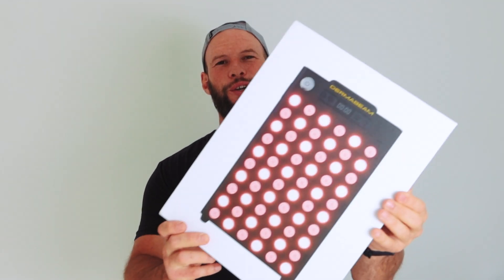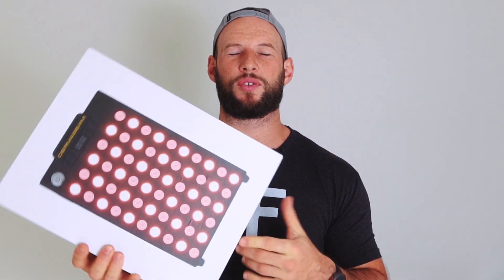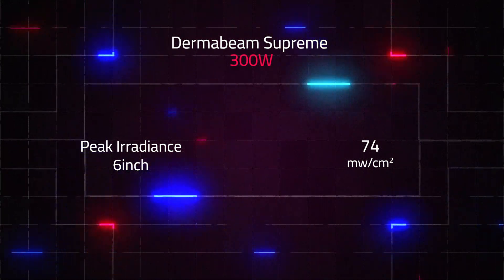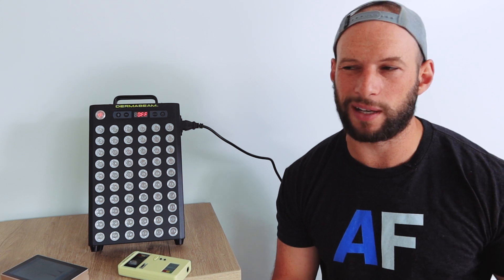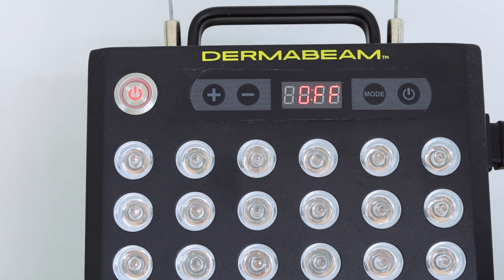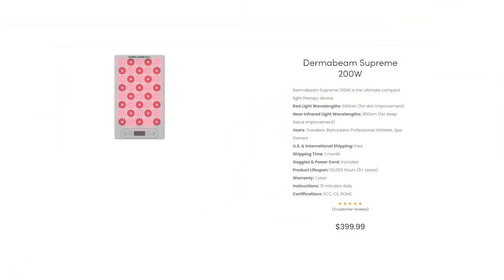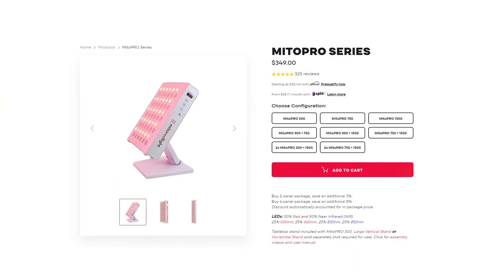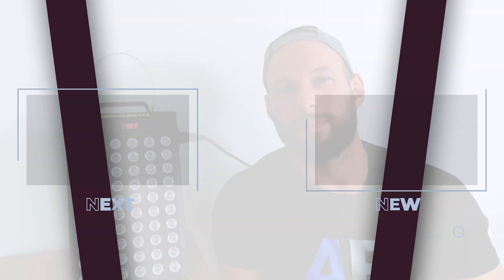DermaBeam 300W Review: Tabletop Red Light Therapy Panel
Is the DermaBeam 300W the ultimate tabletop red light panel? I review its build, wavelengths, founder's backstory, and how it stacks up against other compact red light therapy devices.

Some of my other red light therapy content::

✅ Full playlist of my 2022 body panel red light therapy comparison series with all episodes

So let's move towards my Derma Beam 300W review:

✅ I'm soon testing another product by Derma Beam, their Face Mask called the "Derma Beam Pro". Derma Beam also has other products in their range, such as face masks with collagen and other ingredients that indirectly enhance stem cell production and utilization
✅ Takashi Yanagi is the creator of the Derma Beam company - he suffered from acne and eczema, and founded Derma Beam as a solution to his problems. After using the products he created, he regained confidence in life, and now lives life to the fullest. If you're interested in learning more about this company, check
✅ Derma Beam has done some excellent research into the benefits that different wavelengths can provide for health. There's an amazing infographic on their website showing benefits for each wavelength, ranging from the low 600s to the high 1000s.
✅ Shipping is free in the US and about $50 outside the USA. There's only a 1-year warranty though
✅ Now, let's consider the product - I'll later compare the product to the other lineup within the Derma Beam product line
✅ The unboxing process is quite neat. The panel itself and accessories are stacked away quite nicely. Accessories include the goggles, a door hanging kit, wire clips for the top of the panel, pulley system, and a power cable, which are all standard. The flyer, as instruction manual, is also quite basic - too basic in fact
✅ Then, there's the panel first look: the panel is not as heavy as I thought. The panel also looks a bit different than the competition, which is good. There is a power button on front of the panel, and there are two airvents at the back. At the back there's also the tabletop stand, which is quite basic
✅ Next up, there's the power output testing. The peak power output (irradiance) is 47 mW/cm2, which is okay. The average power output over 9 points was 32 mW/cm2, and the total Wattage is 13.6 Watts (this is incorrectly displayed in the table on the video). This is the first time I've tested a tabletop panel though, so it's harder for me to put the 13.6 Watts outcome into perspective
✅ Next up, I've used my cornet EMF meter. If you're interested in getting one, use the following
✅ The outcome? In terms of Electro-Magnetic Fields (EMF), there's no electric reading, and no radiowaves or microwaves (obviously). There is a little bit of a magnetic field, at 0.16 microTesla at 6 inches (the low yellow, which is somewhat harmful if exposed longer), and at 3 inches the outcome was 0.35 microTeslas
✅ Next up, there was no flicker to be registered. Sound levels were 54 decibels, which is the high average
✅ The $ USD per LED is $7.50. The $ USD per Watt is 33.10, which is very high, but I've got no data to compare it to
✅ The panel looks good, except that the power cable doesn't remain tightly fit into the power socket. The control panel works intuitively, it's very good but nothing special. You can run it without a time limit, which is somewhat worrisome as these panels are not designed to be run for long periods of time.
✅ Nevertheless, the panel might be great for travel. If you want a smaller unit though, the 200W option might be great too. The bigger panels have 5 wavelengths though and cost less per LED but are less useful for travel
✅ Also, I did some research into Joovv, PlatinumLED and Mito Red for other tabletop panels. The BioMax 300 and Mito PRO 300 are probably better options than the Derma Beam 300W, in terms of wavelengths and price per LED

00:00 Derma Beam Introduction
02:34 Unboxing
03:38 Panel First Look
04:44 Power Output Testing
06:55 EMF, Sound, Flicker Testing
07:52 Value Calculations
09:07 Panel First Usage
10:53 Control Panel Look
12:56 My Assessment
13:56 Alternative Derma Panels?
15:03 Other Tabletop Panels?